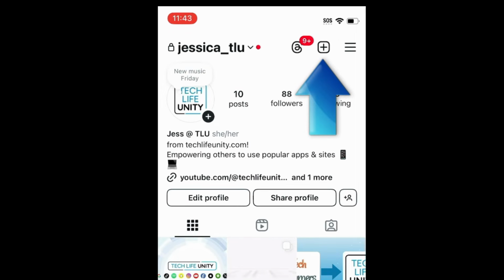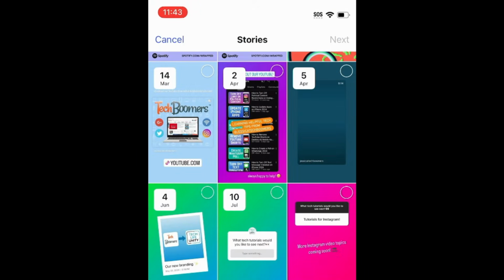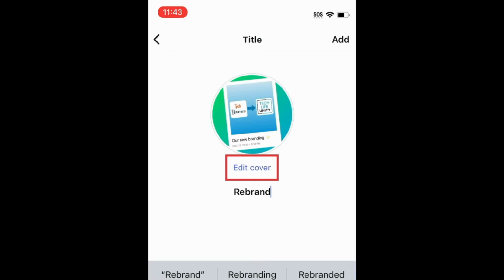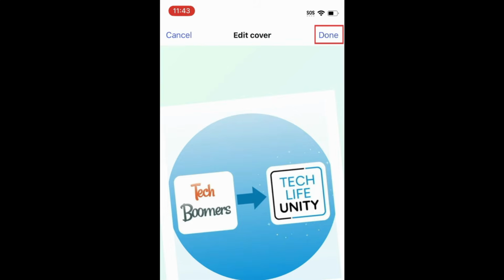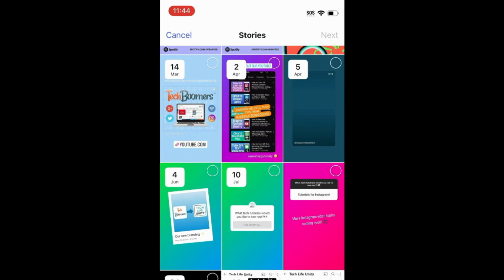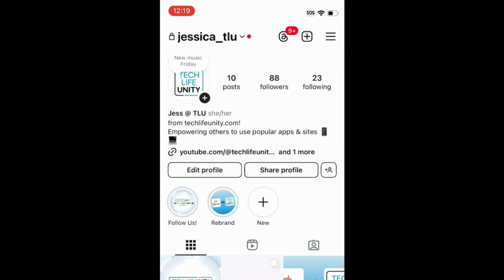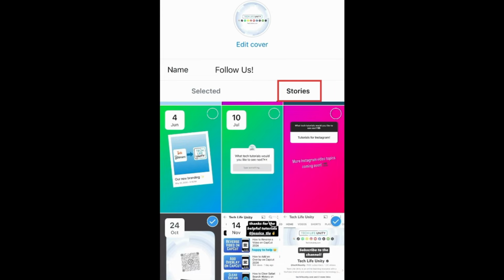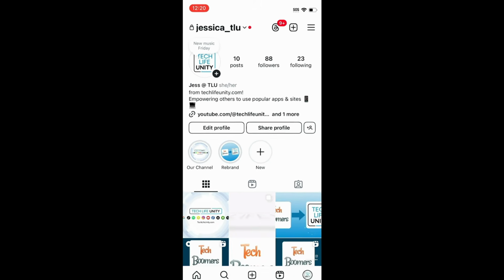How to Add Highlights on Instagram (Full Guide)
Want to set up story highlights on your Instagram profile, but not sure how? Watch this video to learn how to add highlights to your Instagram page!

To add a highlight on Instagram, open the Instagram app and go to your profile. Tap New, or tap the plus sign in the top right corner & select Story Highlight. Now you can select stories you’ve previously posted that you want to add to this highlight. Then tap Next. Type in a name for this highlight. To change the cover image that will appear on your profile, tap Edit Cover. You can then select one of your stories to use as the cover image, or tap the photo icon at the bottom to upload another photo from your camera roll to use as the cover. Tap Done. Then tap Add to create your highlight. You can have as many highlights on your profile as you like, so feel free to create multiple for different purposes, such as to keep memories from trips, share useful links or information, or whatever other purpose you might need them for. Each highlight can have up to 100 story posts saved to it.

To add more story posts to an existing highlight, hold down the highlight and select Edit Highlight. Then tap Stories. Here you can select additional story posts to include in your highlight. You can also edit the title and cover photo here at any time. Tap Done to save your changes.